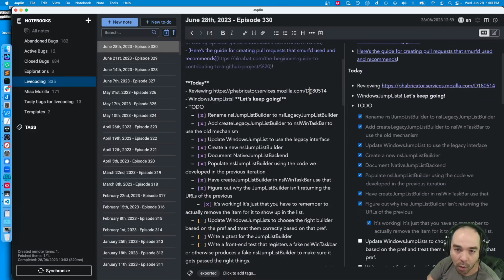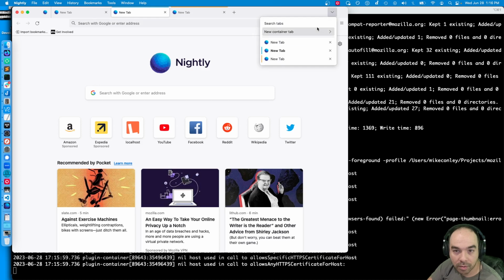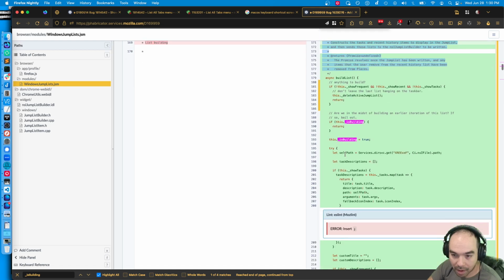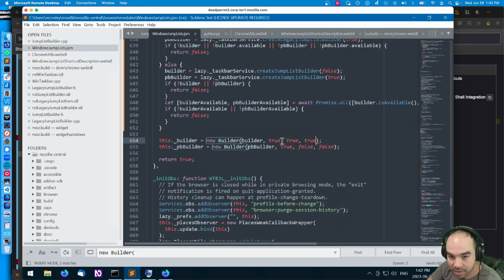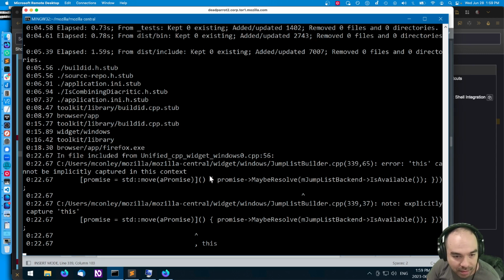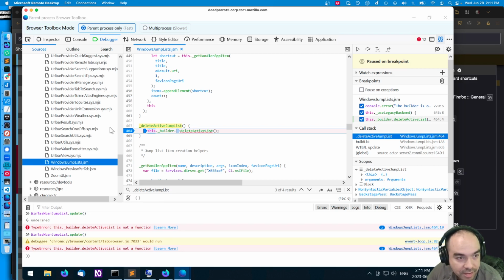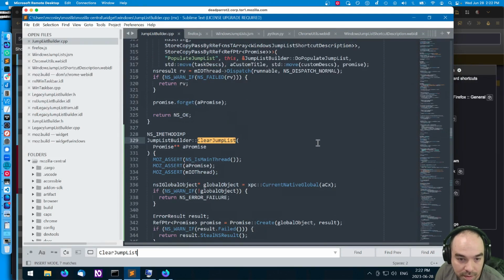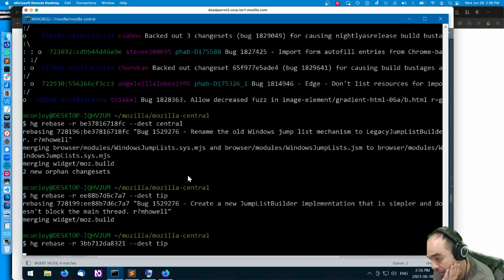The Joy of Coding - Episode 330